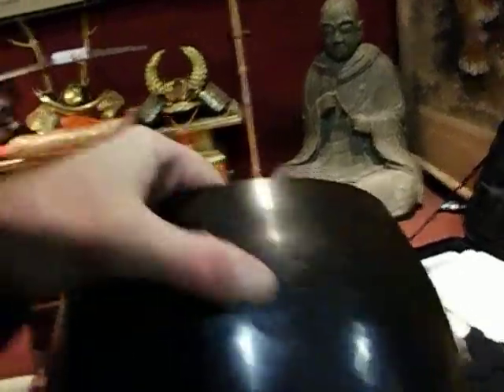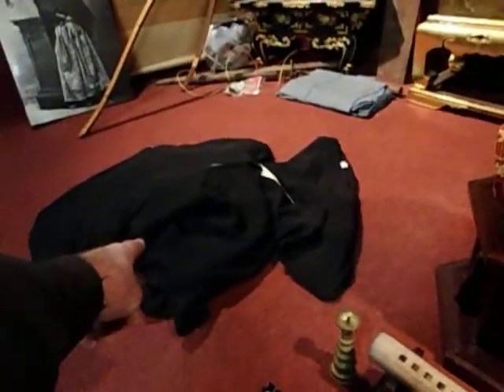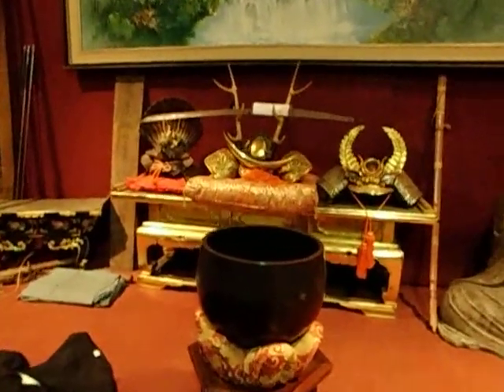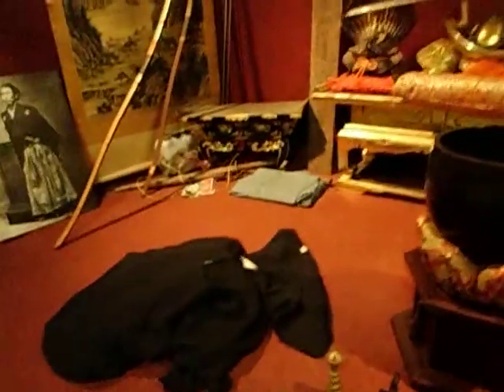Japanese Temple Bell Bronze Buddhist